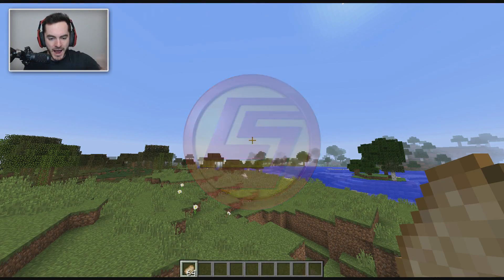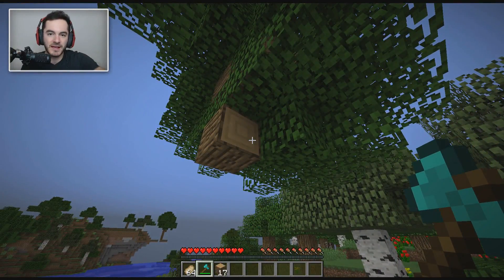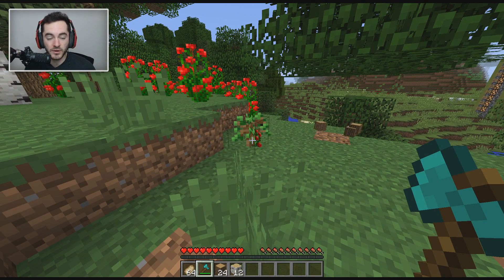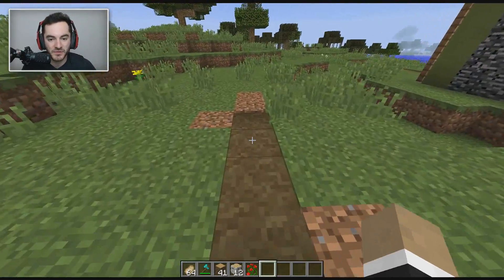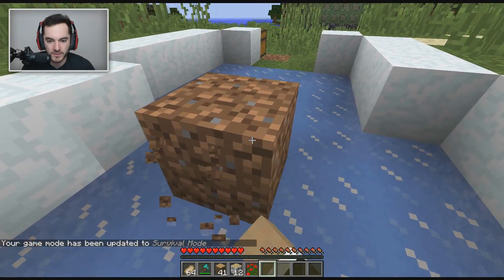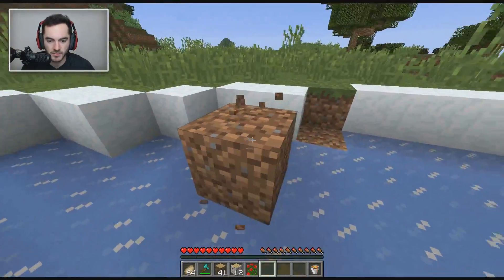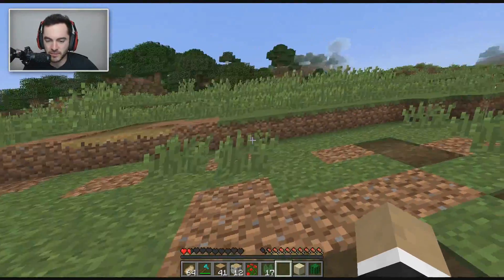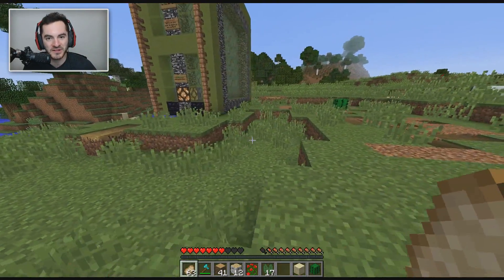8 REALISTIC MINECRAFT ADDITIONS